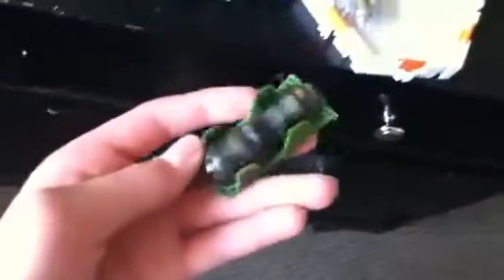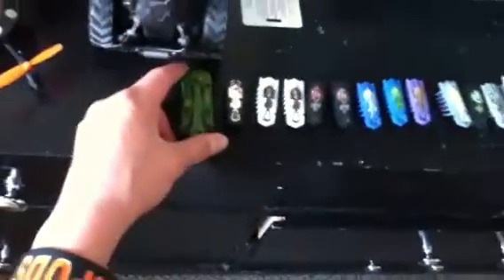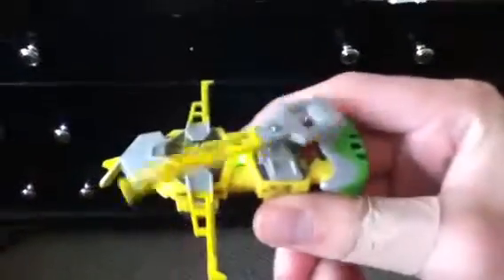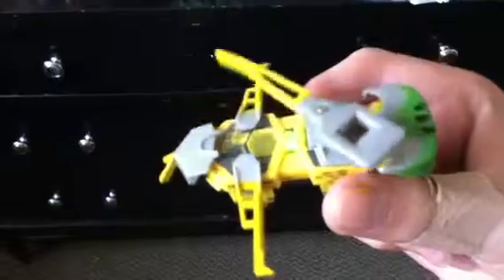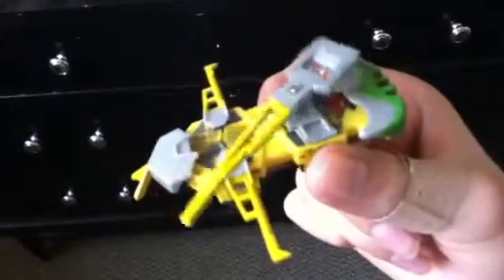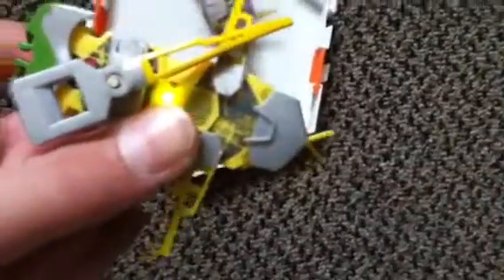Hexbug nano and warriors review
They both rock!